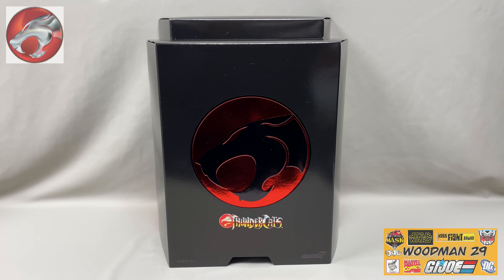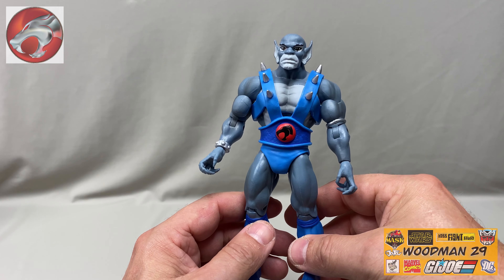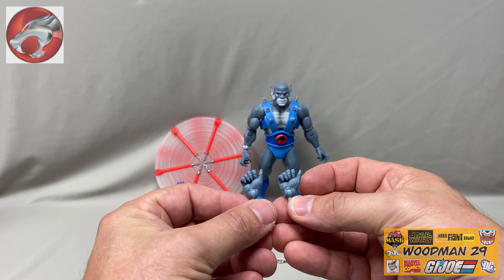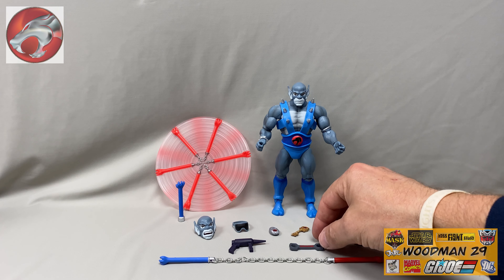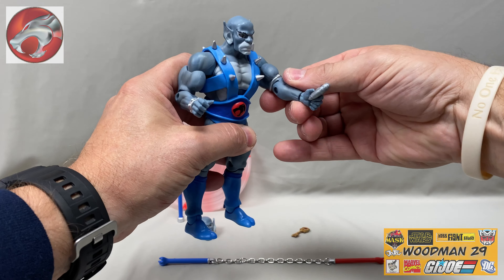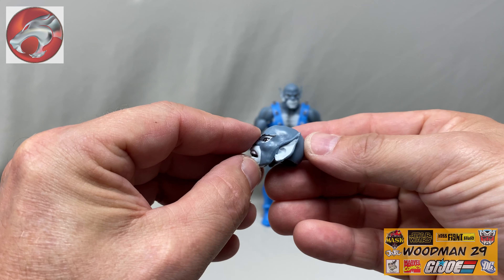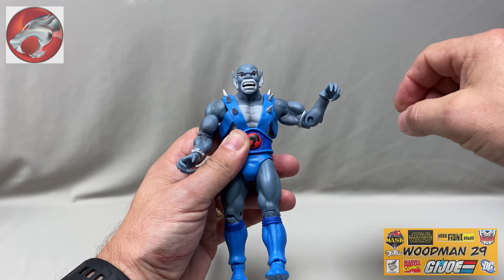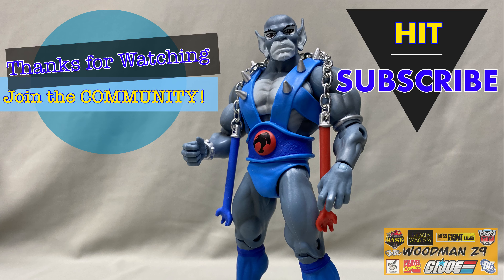THUNDERCATS Ultimate Panthro (Super 7)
Join me in reviewing this ULTIMATE Panthro figure from Super 7. Does he meet your expectations? Let’s find out!